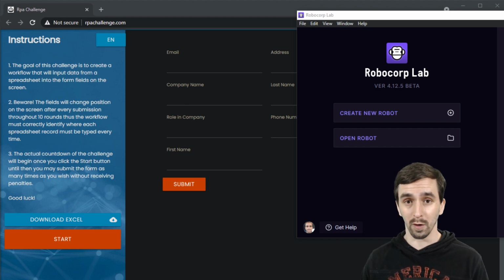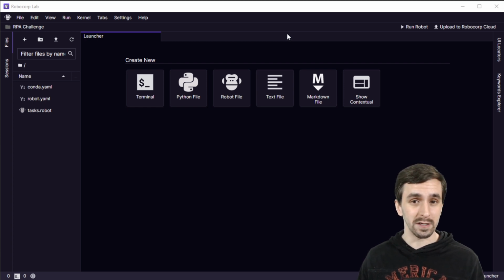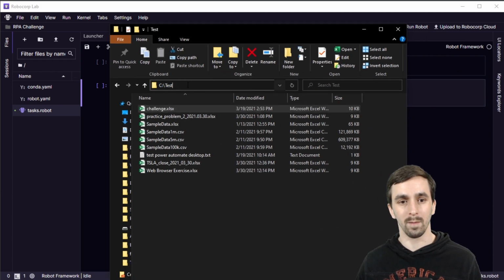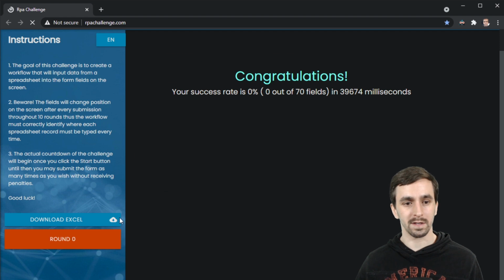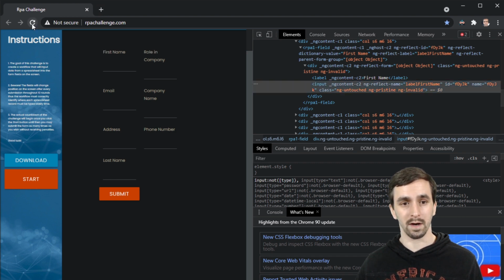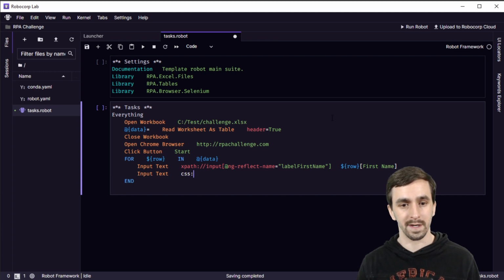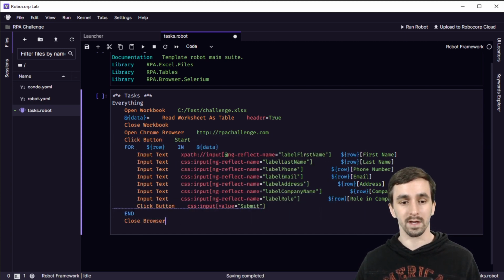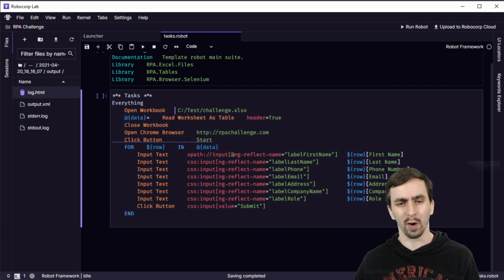RPAChallenge.com in Robocorp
In this video, using Robocorp (an Open Source RPA Tool), I walk through every step that I would take to automate RPAChallenge.com.
Robocorp Lab (VER 4.12.5 BETA)
Windows 10 Pro
00:00 Introduction
00:38 Intro to RPAChallenge.com & changes to Excel input
03:03 Build - Create Robot & Some initial remarks about developing in Robocorp
06:07 Build - Start Extract data from Excel
08:12 Build - Add Library references
09:17 Build - Finish Extract data from Excel
10:06 Build - Open Browser & Click Start button
11:42 Build - FOR Loop
12:22 Build - Input Text
13:11 Build - Using Chrome Developer Tools (F12) to inspect web elements
15:08 Build - Input Text for First Name using XPath Expression
17:06 Build - Input Text for all other fields using CSS Selectors
19:10 Build - Click Submit Button using CSS Selector
19:53 Build - Close Browser (removed for Test)
20:38 Build - Line up the code so it looks pretty and so I don’t lose my mind =)
21:09 Test
23:05 Look at the beautiful logs!
23:48 Closing remarks